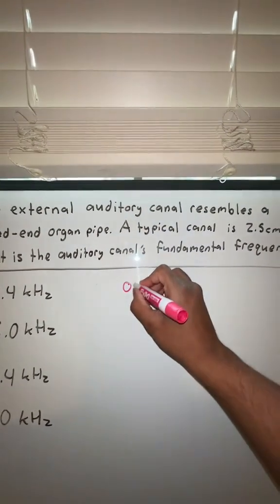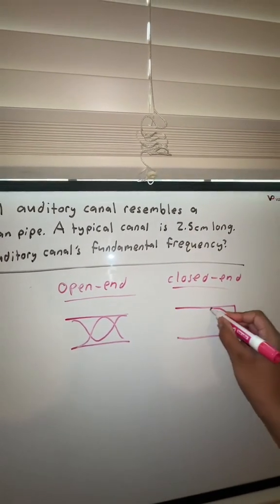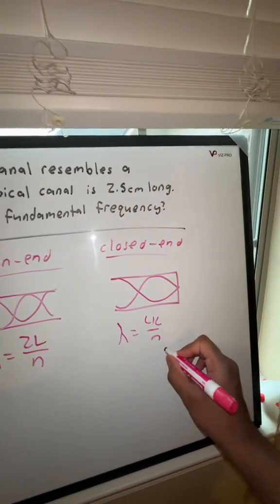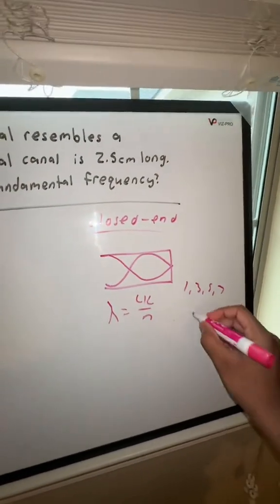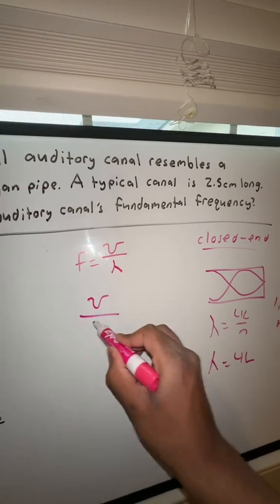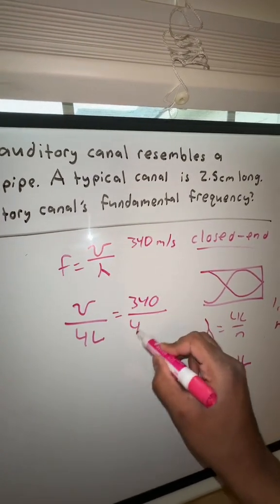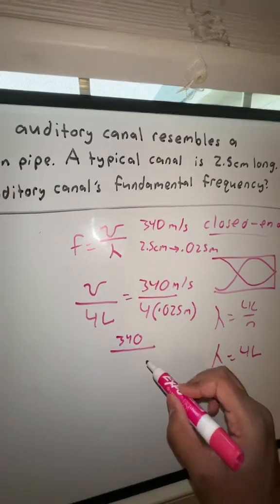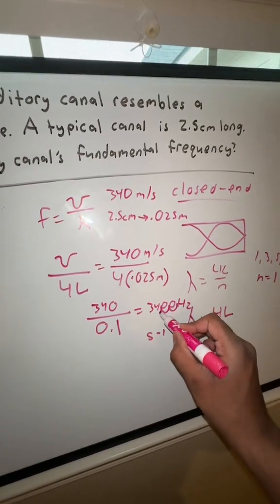🔈🔉🔊 mcat mcatprep mcatstudying premed predental mcatchef foryoupage